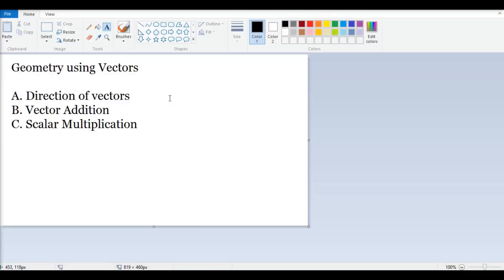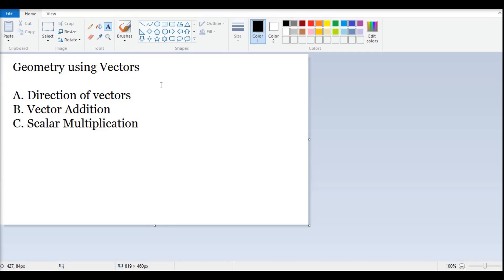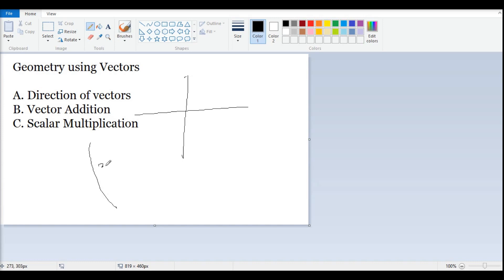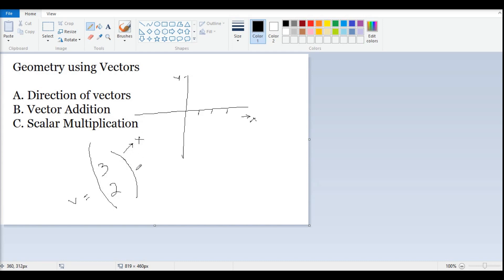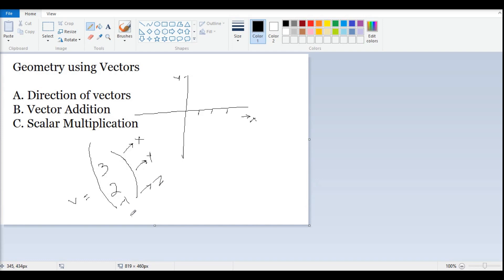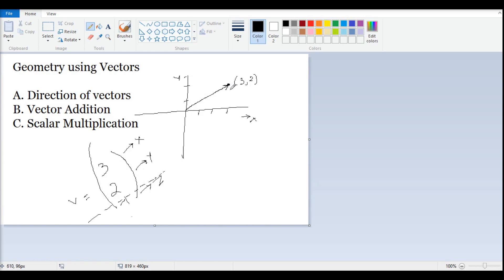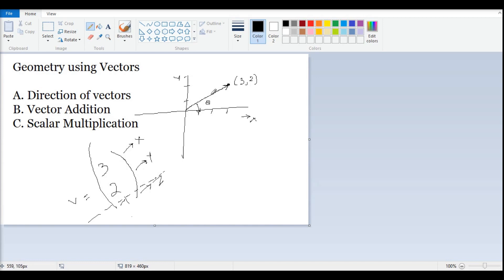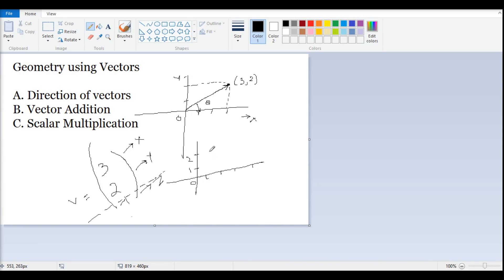Mathematics for Machine Learning | 3 Geometric representation of Vectors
Introduction to geometrical representation of vectors, scalar multiplication and magnitude of vectors in terms of geometry.

HP Pavilion Gaming

Wacom digital pad for online teaching (wired)

Wacom wireless digital pad for online teaching.